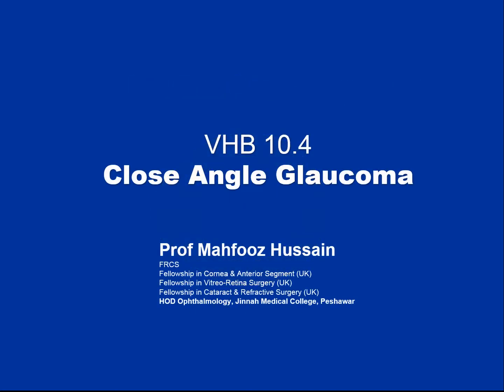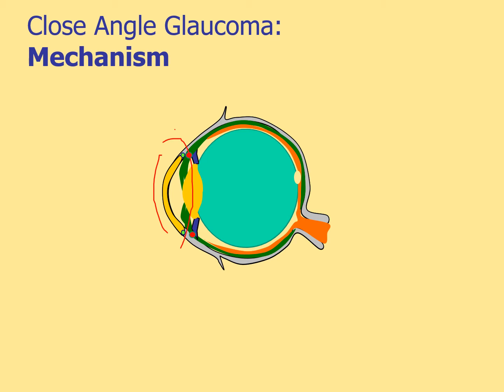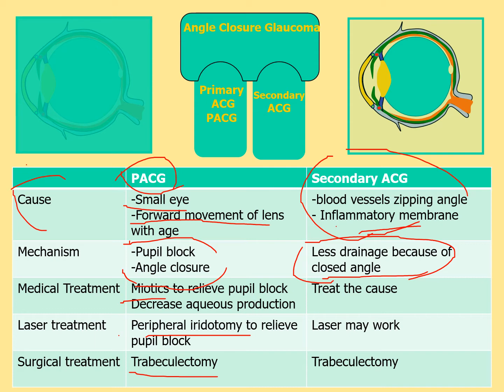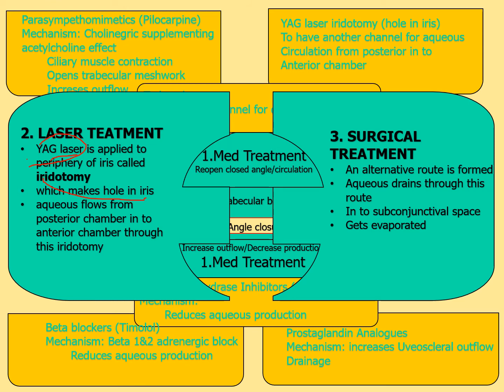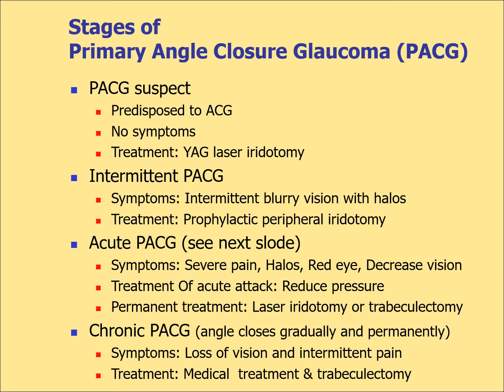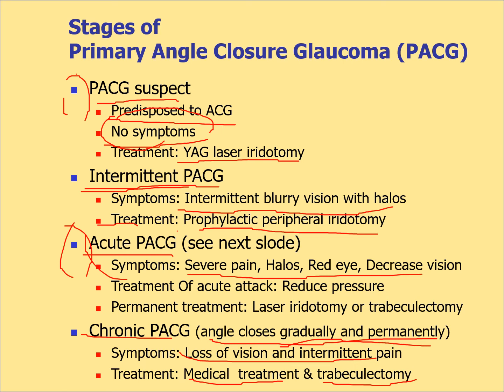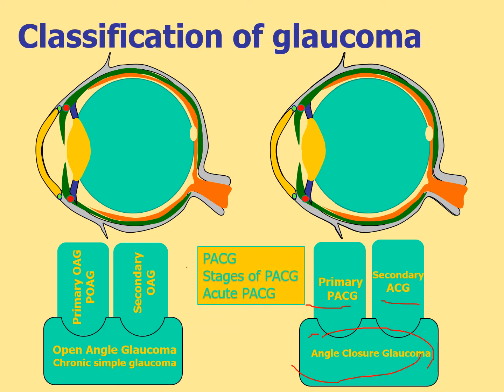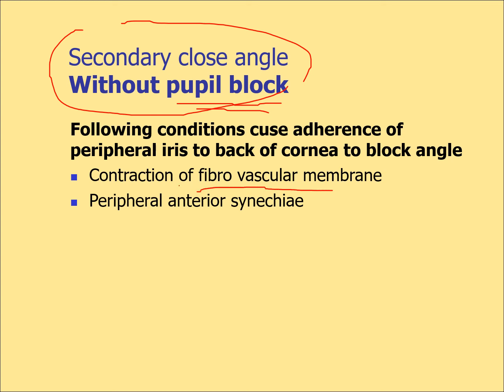Close Angle Glaucoma | Classification | VHB 10.4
Angle closure glaucoma classification and description of primary angle closure glaucoma and secondary angle closure glaucoma